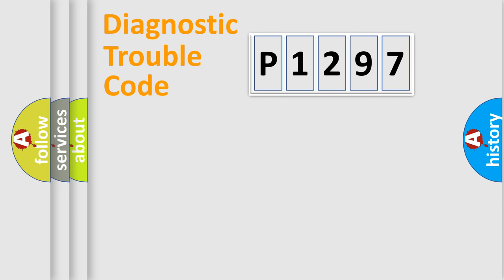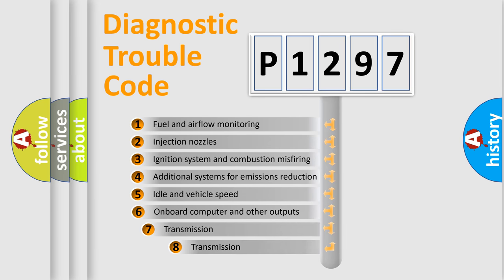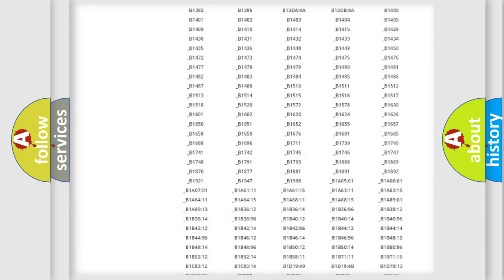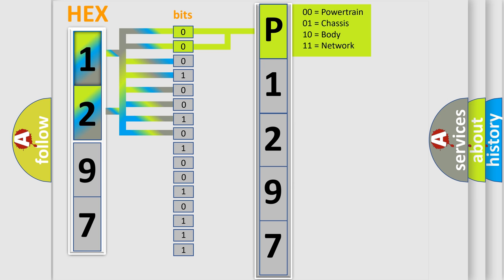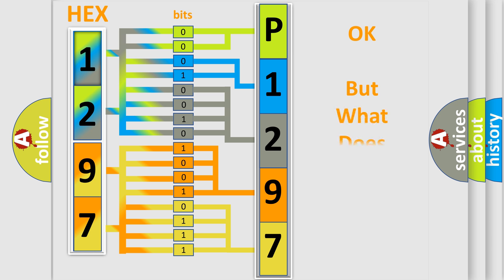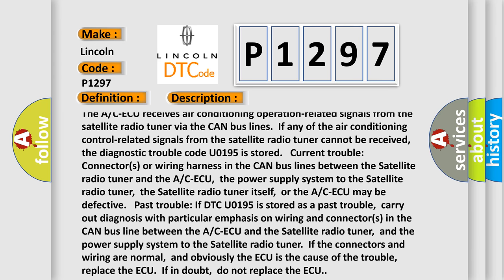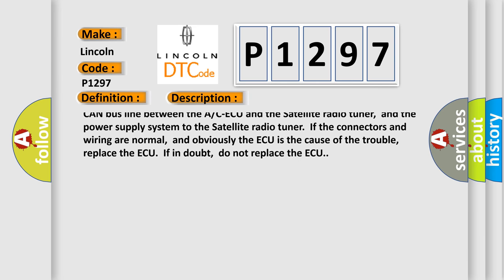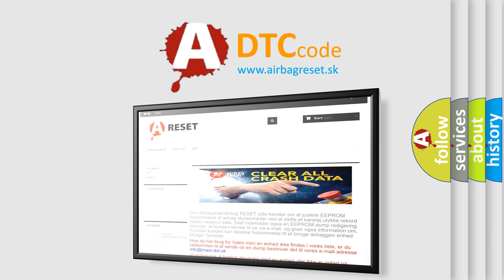DTC Lincoln P1297 Short Explanation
Contents:
0:21 Basic DTC analysis according to OBD2 protocol standard.
1:48 Insight into programming
2:58 A diagnostically understandable description of the Diagnostic Trouble Code
3:05 Basic error definition

Make:
Lincoln
Code:
P1297
Definition:
Satellite Radio Tuner Time-out
Description: